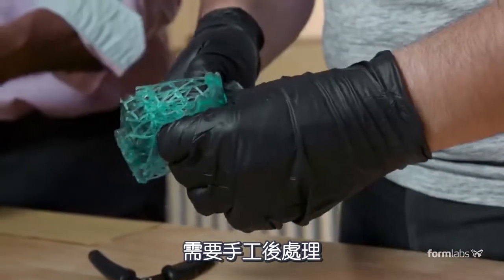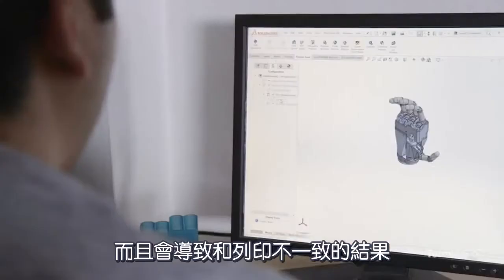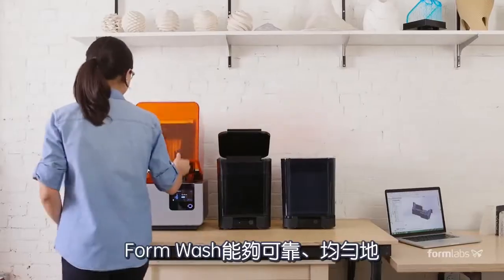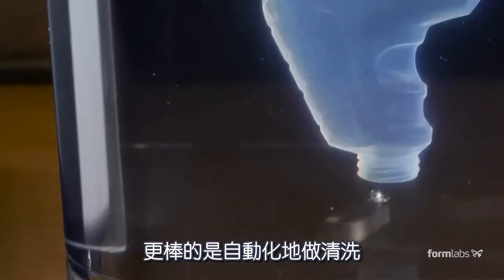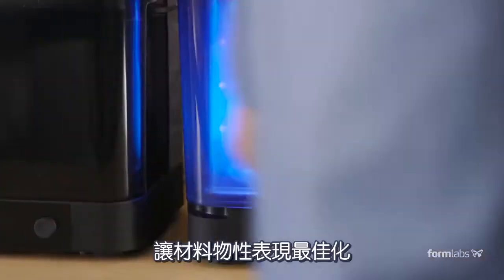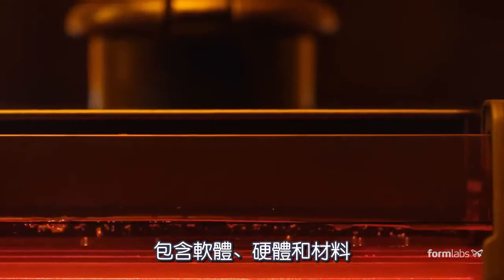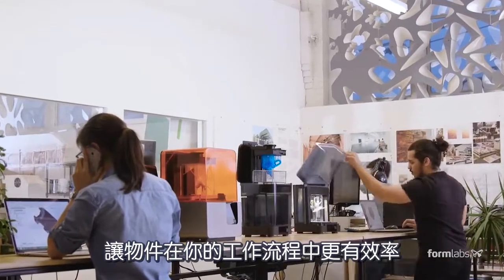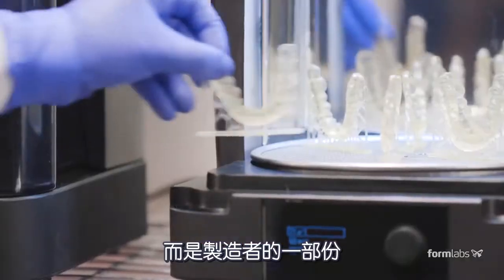Form Wash 與 Form Cure簡介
影片製作：formlabs ;繁體中文字幕:台灣天馬科技